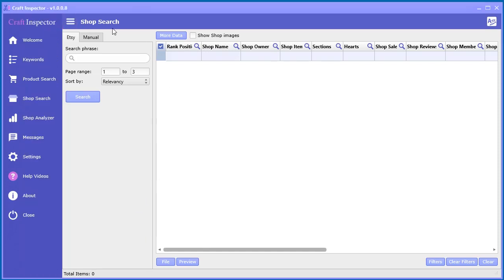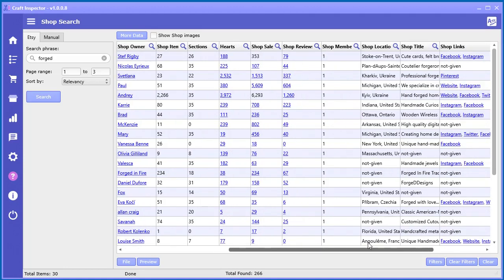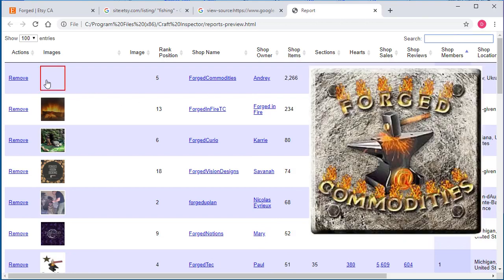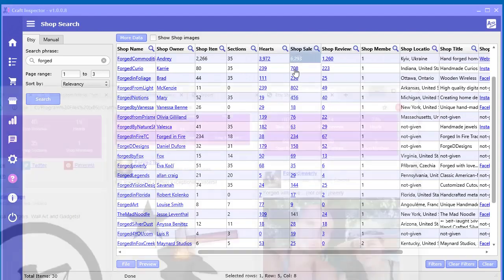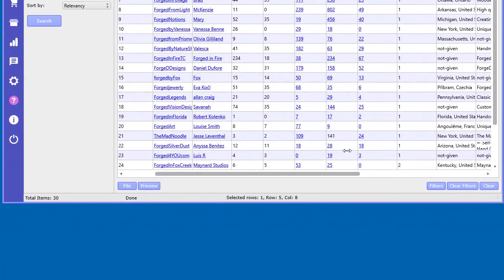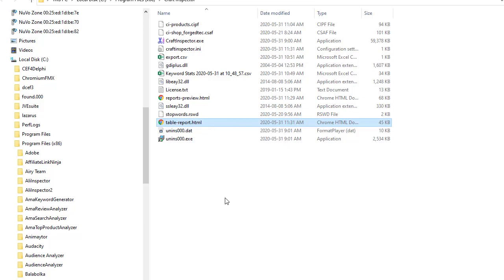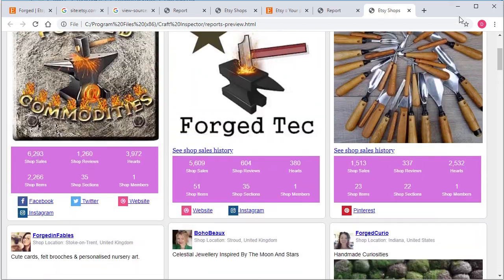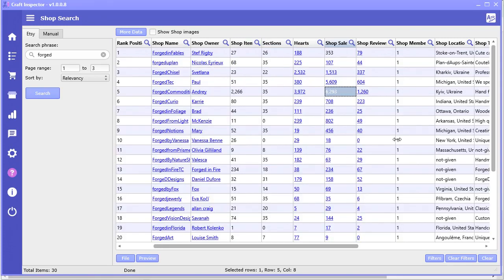How to search Etsy shops by keyword - The # 1 Etsy Spy Tool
Identify the shops that are doing the best within your niche as well as identify their top products listing and most importantly, their traffic sources!

This will enable you to replicate their tactics and start driving traffic using the same methods into your own store.

- Instantly find top performing shops in any niche in just seconds.

- Built in shop link extractor. Simply paste in any content containing Etsy shop links and the built-in tool will extract all etsy shop links for you. Or if you have another method of getting etsy shop links, simply paste them in and let craft inspector deliver 12 data points for every Esty shop.

- Show searching google and traffic source.

- Get inspired by instantly seeing all the external resource links for every shop.

- Instantly see which shops allow you to see their recent product sales with a click of the mouse.